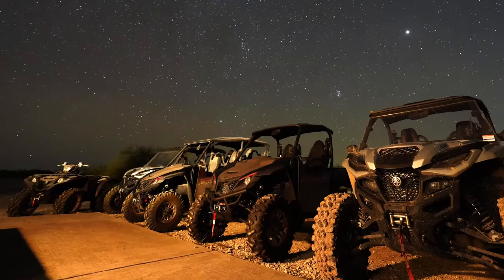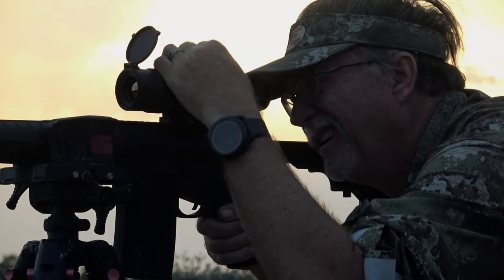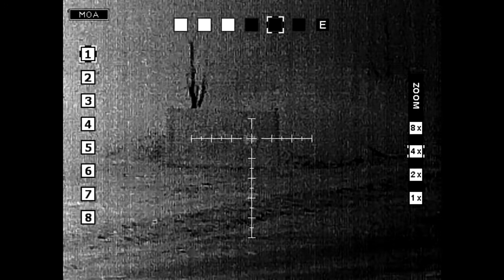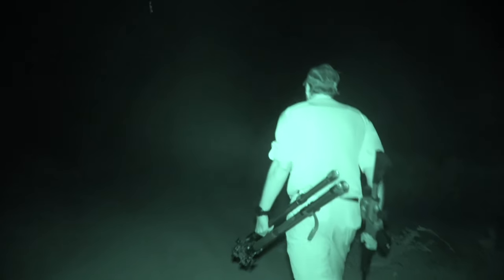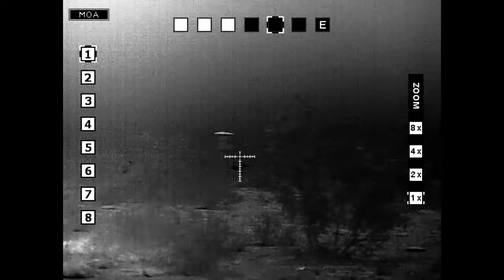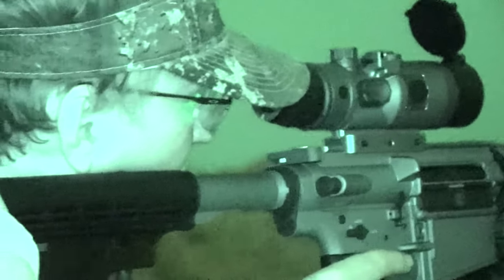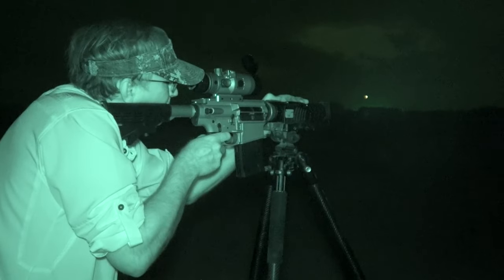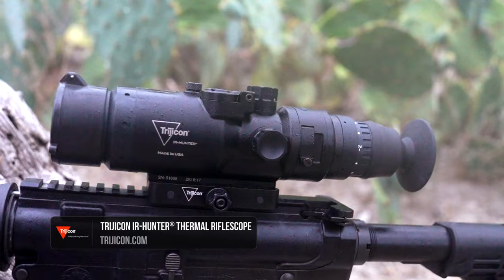Mastering Night Hunting with the Trijicon IR-Hunter Thermal Riflescope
Join us as we explore the world of night hunting with the Trijicon IR-Hunter Thermal Riflescope. In this video, we'll showcase the ease of use, superior thermal imaging, and precision targeting that this advanced scope offers.

We'll walk you through its intuitive features, demonstrate real-time hunting scenarios, and discuss why this thermal riflescope stands out in the field. Don't miss out on seeing the night in a whole new light!